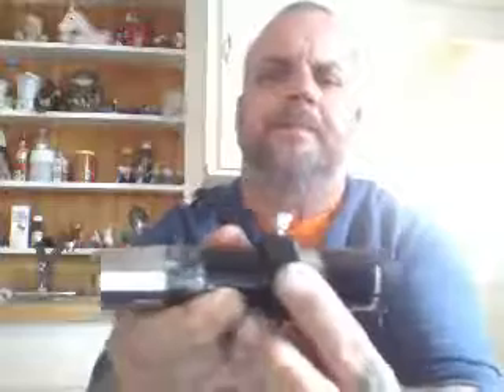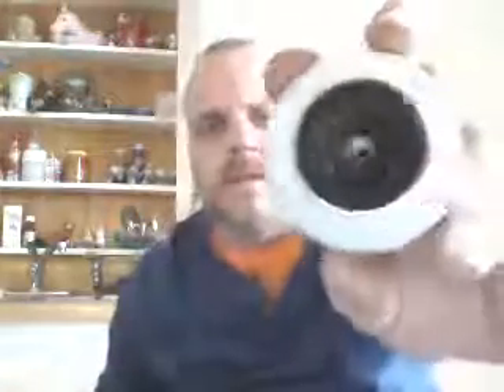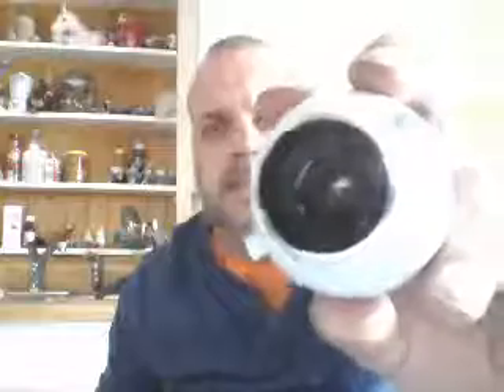my home made eyeoiece for telescope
homemade eyepiece that doubles as a barlow lense.